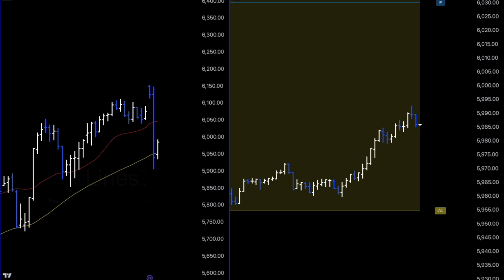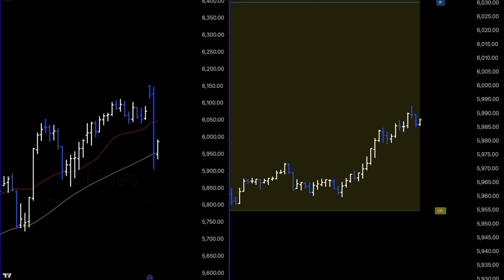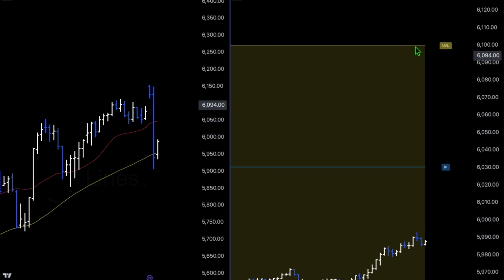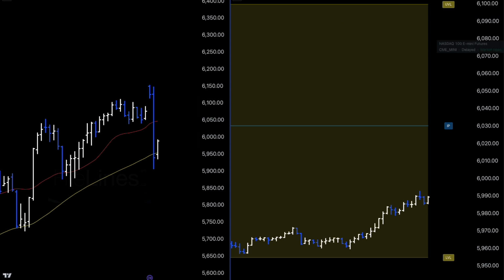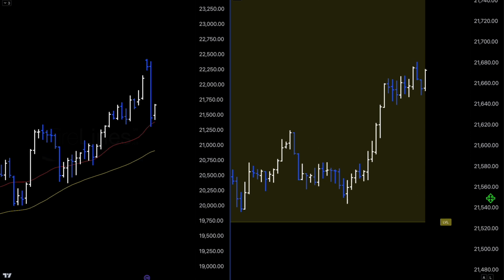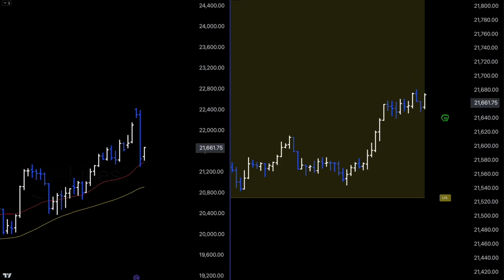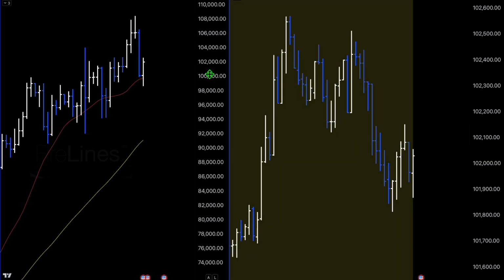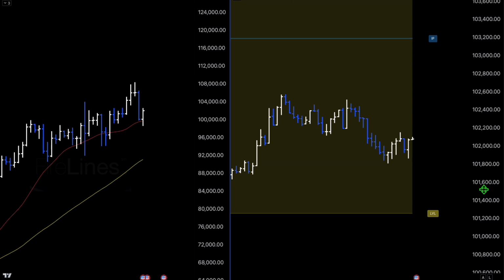Trading with a Bias? Usually a bad idea, but...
Having a bias while trading can be lethal.   Use your daily chart and an intraday chart with the FireLines overlaid to help.

                          (Requires Tradingview)

Trading financial instruments is extremely risky.
Trade only with funds you can comfortably afford to lose.
Neither Rob Tovell, RobTovell.com, or FireLines.ca are financial advisors.
We are an analysis and educational platform only.  It is not intended to be
Trading or investment advise.  I do not recommend trades of commodities,
futures, forex, options, cfd’s, or stocks to buy or sell.  We provide you with
a service to assist you in making your own decisions.
My service and analysis is provided on an “as-is” basis and without warranty.
Any and all information presented is for entertainment and educational purposes
only and in noway is it to be considered individualized investment advise.